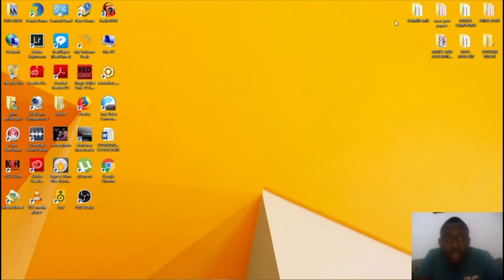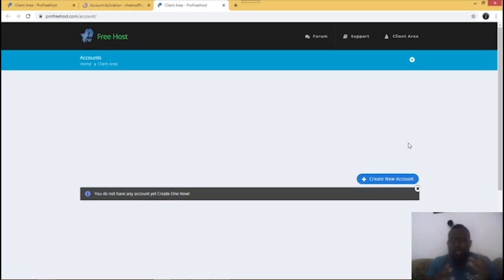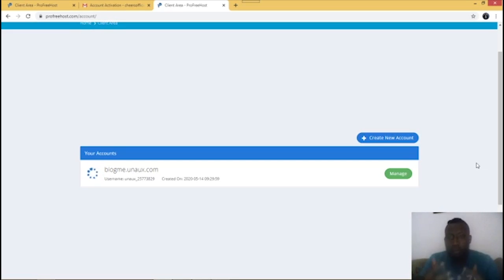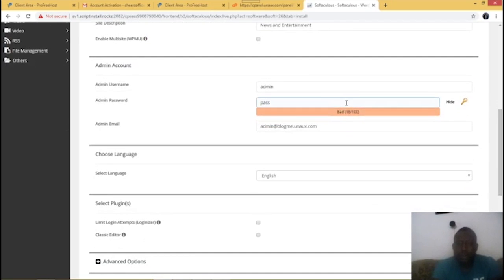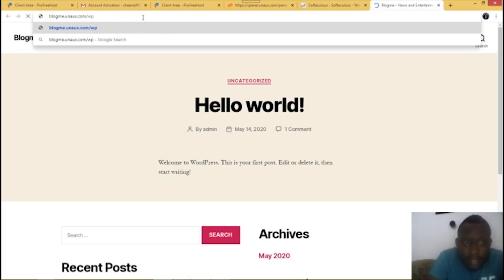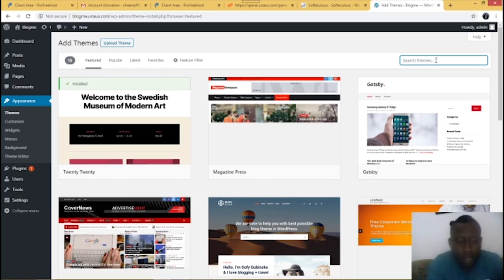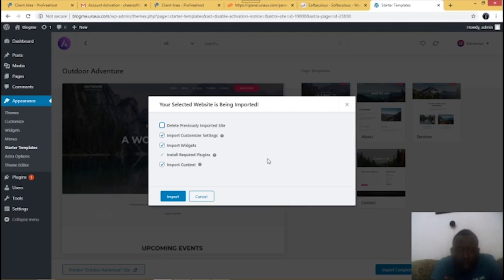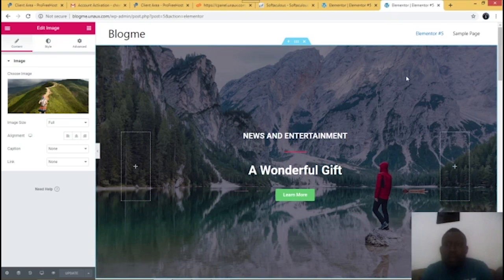HOW TO CREATE A FREE WORDPRESS WEBSITE - With Free Hosting and Domain (Easy and Simple)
I will be teaching you how to create your own Website for free with free domain name and free hosting.

first: create an account with profreehost to get your free domain.

This website is going to help you create your website for free.
As soon as you’ve created the account, you can then go ahead to ‘get your free domain’.
Note: Domain is the name you have chosen for your website .

 Once you’ve got your domain, you go ahead to Install WordPress on your domain.

Your website will go live on the internet once you have successfully installed WordPress.

So now we have successfully launched our website for free.
Now our website is launched successfully so we have to make use of Elementor to build or change the default look of our website.

First you have to install the wordpress theme called Astra to be able to change your website look or design

Just follow the step by step instruction in the video and your free website is ready to reach the world live on the internet.

Remember to support my channel by clicking on the SUBSCRIBED button and also click on the BELL ICON to be the first to get notified of new videos i will be uploading soon.

I will be doing GIVEAWAYS soon on my Channel for all my subscribers.